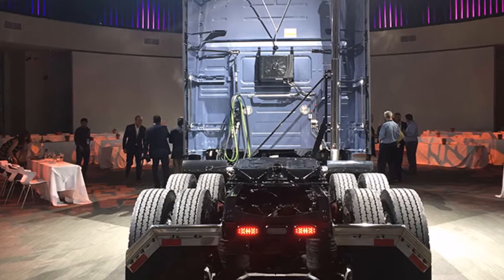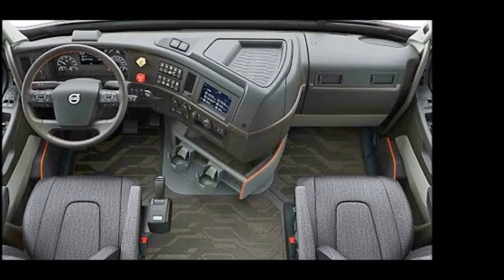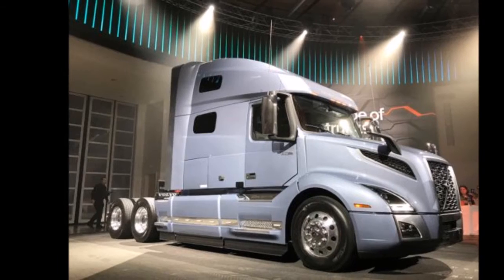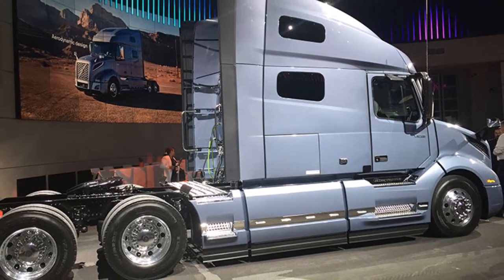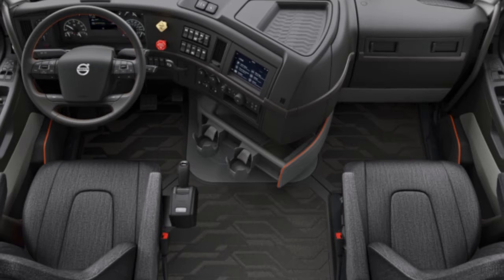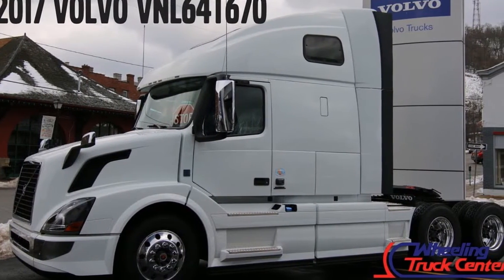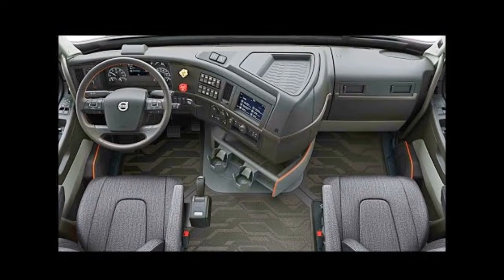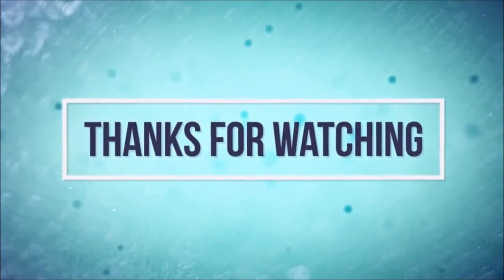Car And Driver reviews Volvo takes wraps off new VNL Luxury